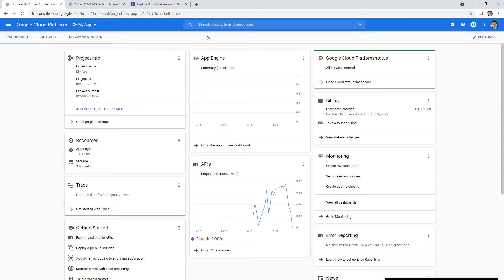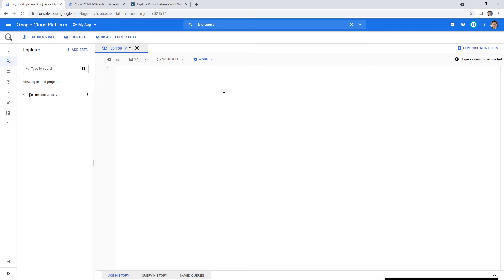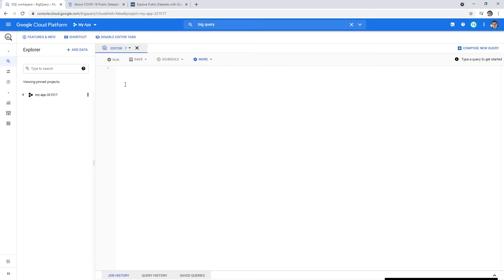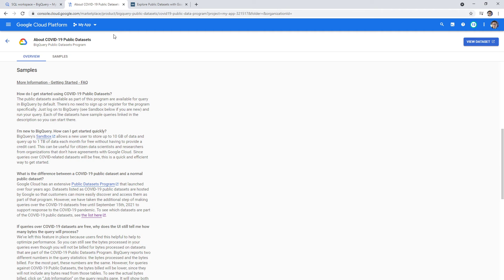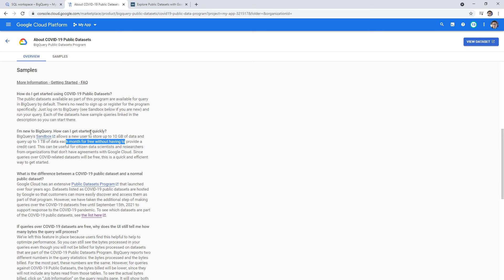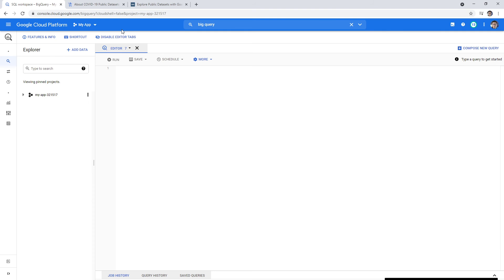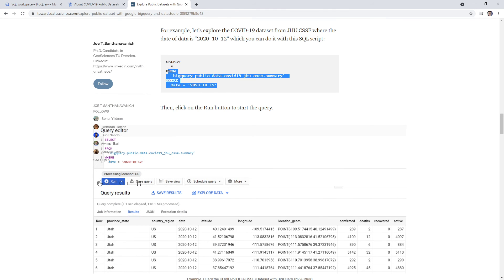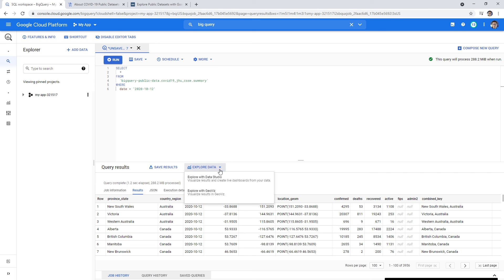GCP — Run a query on BigQuery